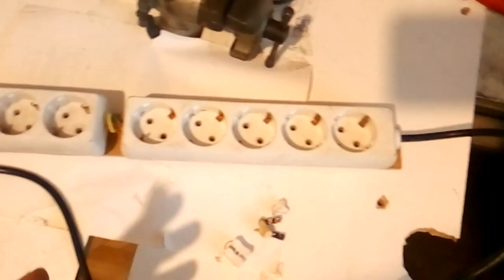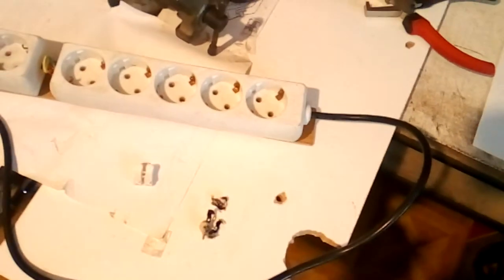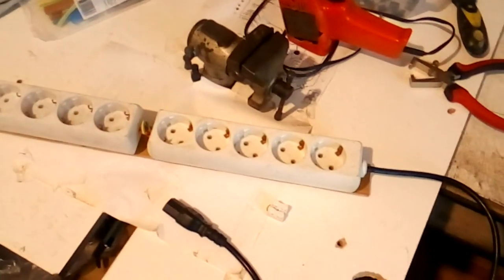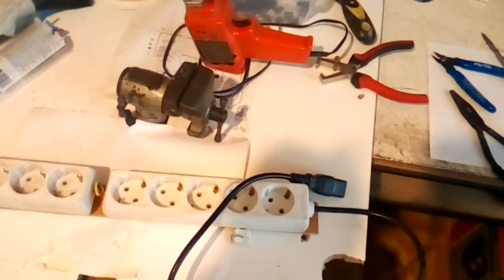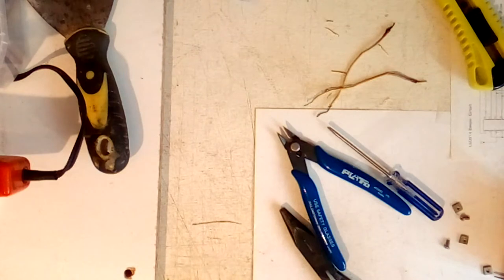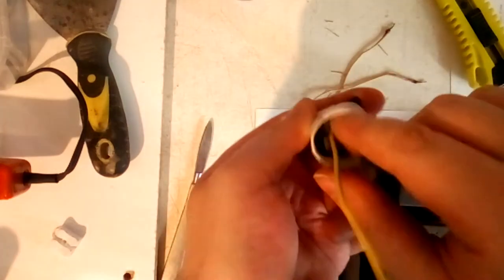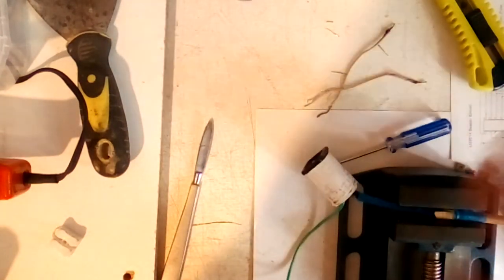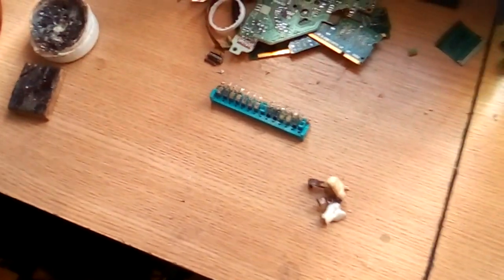#64 Melted weak connector because intense Heatgun Power consumption